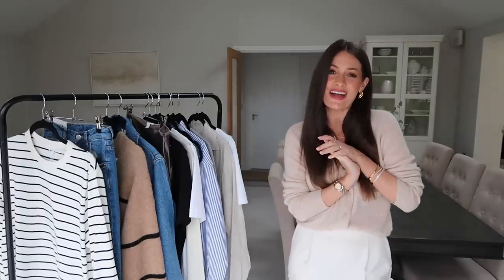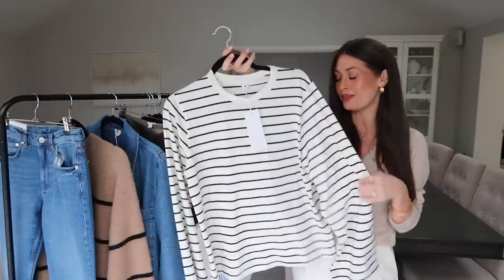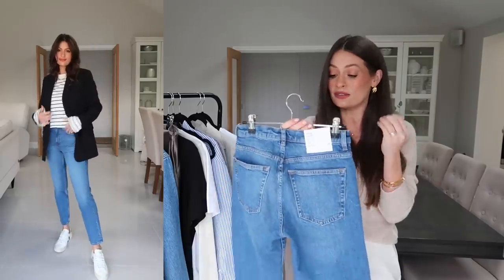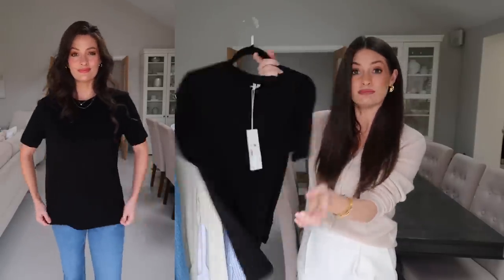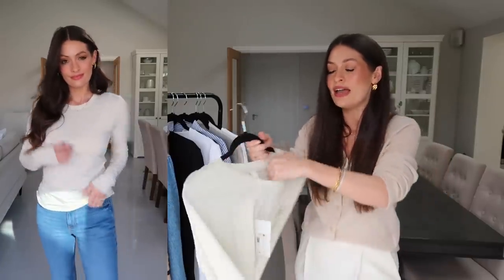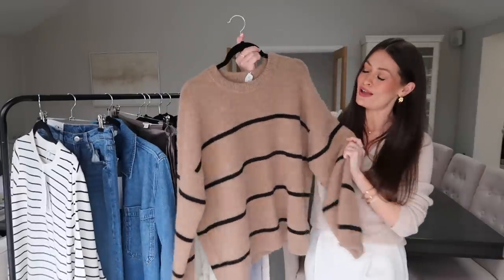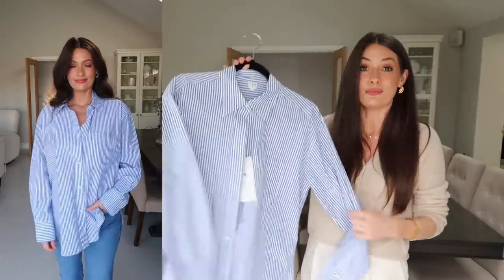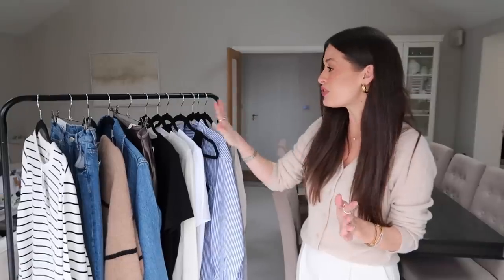ARKET NEW IN HAUL | SPRING CAPSULE WARDROBE STAPLES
NEW IN ARKET HAUL | SPRING CAPSULE WARDROBE STAPLES

STRIPE LONG-SLEEVE T-SHIRT
BLACK T SHIRT
BLACK TANK
WHITE HEAVY TEE
DENIM SHIRT/JACKET
BLUE JEANS
BLUE STRIPE SHIRT
GREY CARDIGAN
CREAM LONG SLEEVE TOP
CAMEL STRIPE KNIT
SATIN SKIRT
LINEN SHIRT